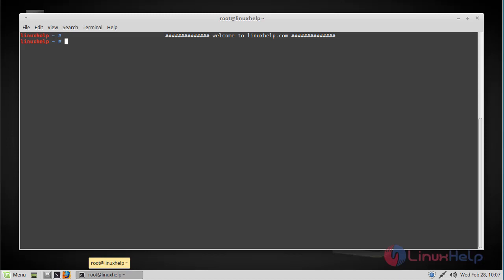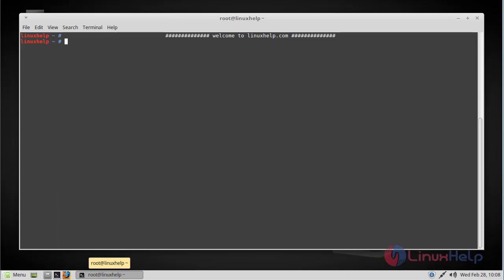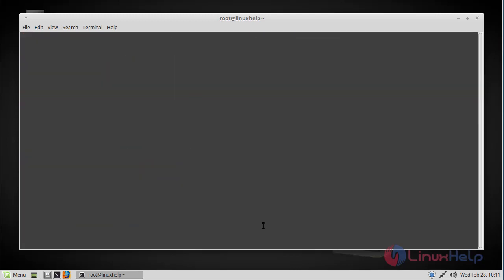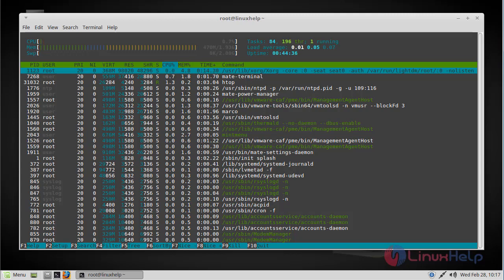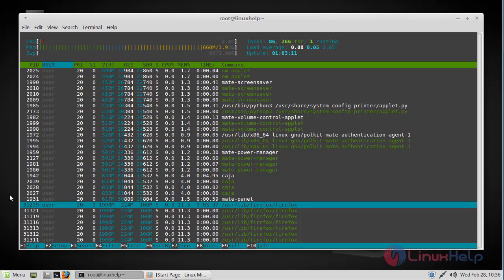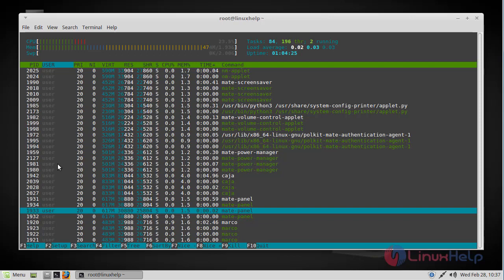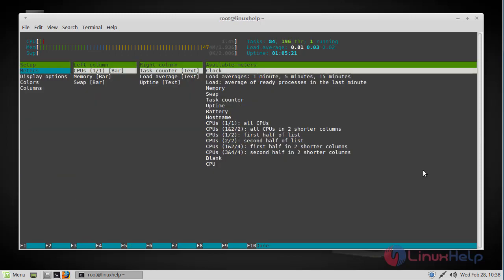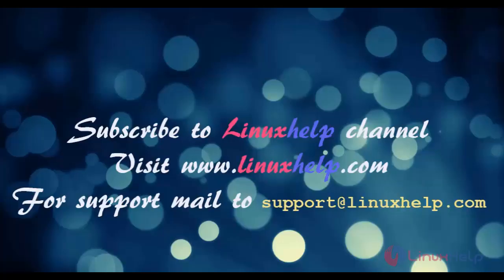How to install htop Monitoring utility on Linux Mint 18.3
This video covers the method to install Htop monitoring utility on Linux Mint 18.3. Htop is a system monitoring utility that runs on the terminal.